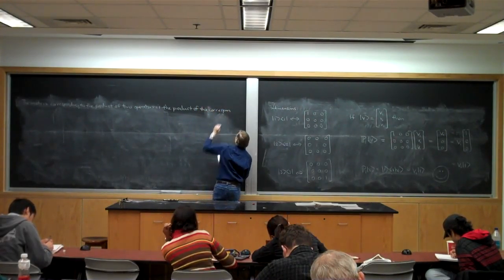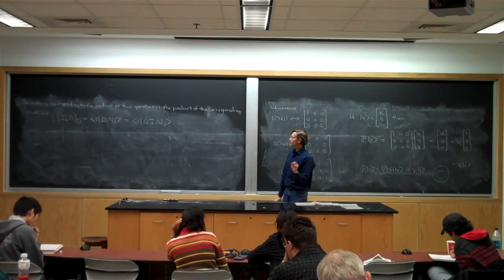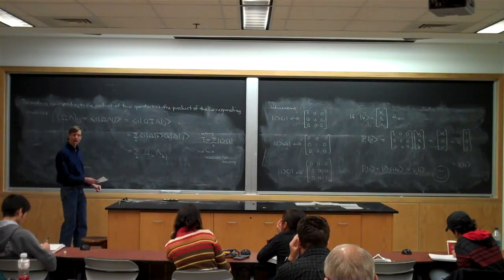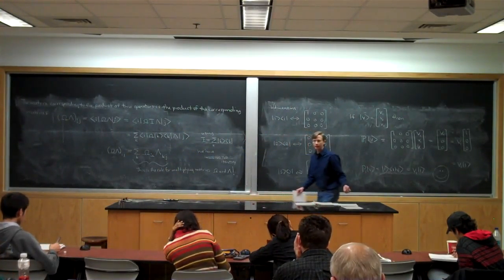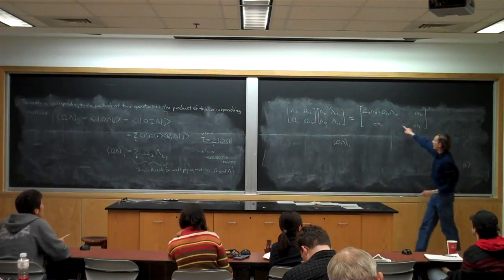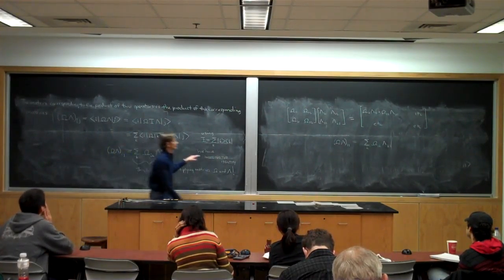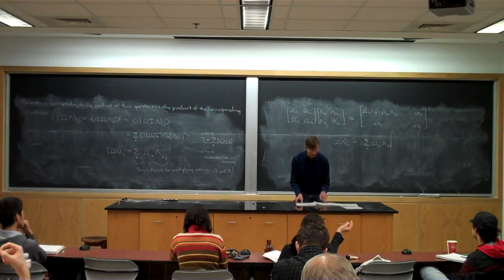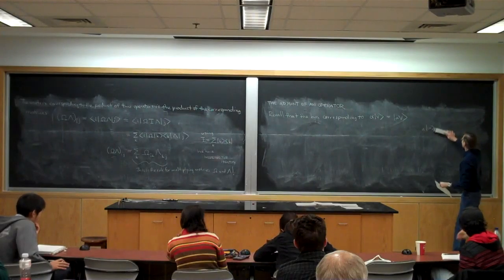PHYS 380 - 2010 Oct 21 Part 2